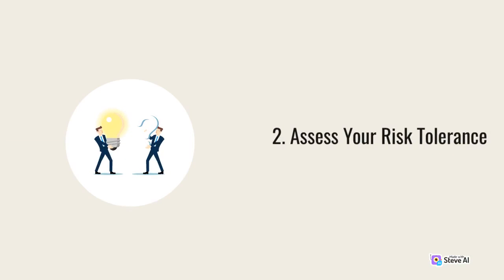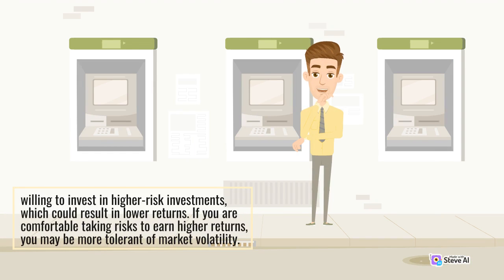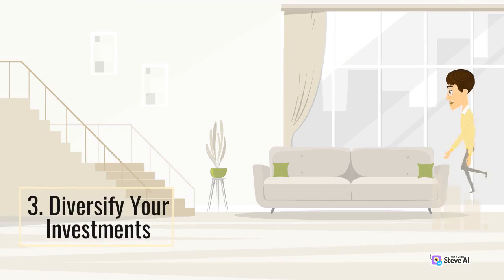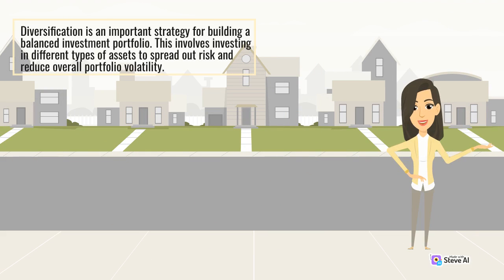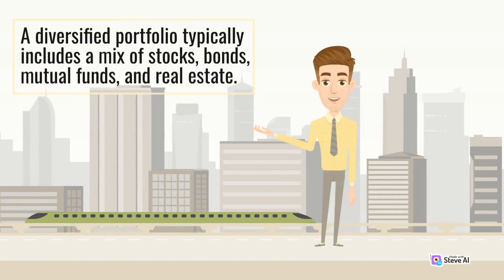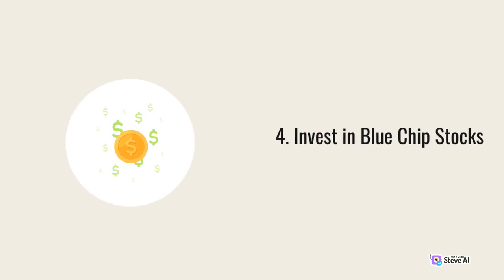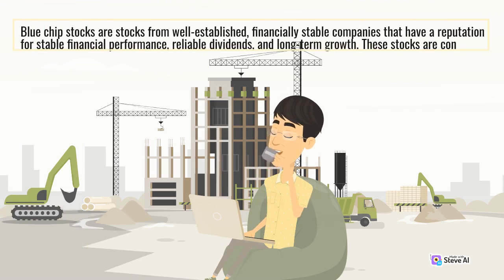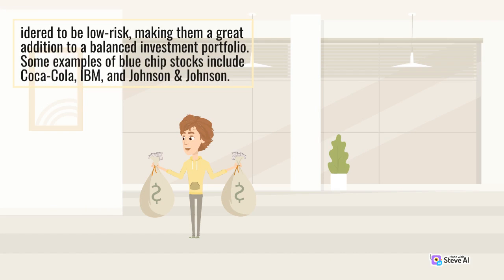Effective Strategies for Pricing and Revenue Optimization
Join us on a transformative journey as we explore the dynamic world of business, providing valuable insights, practical tips, and inspiring stories to help you succeed in your entrepreneurial endeavors.
Whether you're looking to start your own business, improve your existing venture, or gain insights into various industries, our channel has you covered. We provide comprehensive guides, case studies, and interviews with industry experts, offering valuable perspectives and practical strategies that you can apply to your own business.